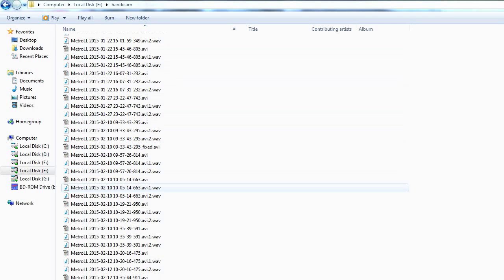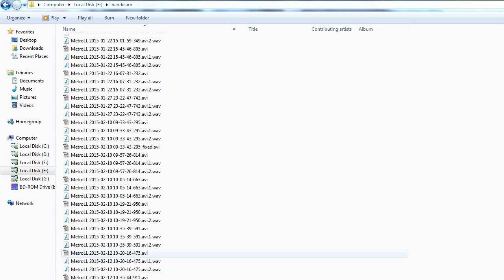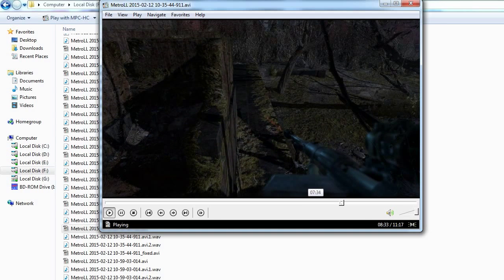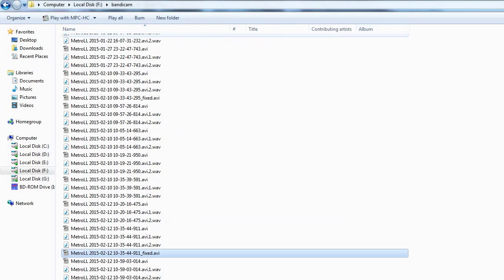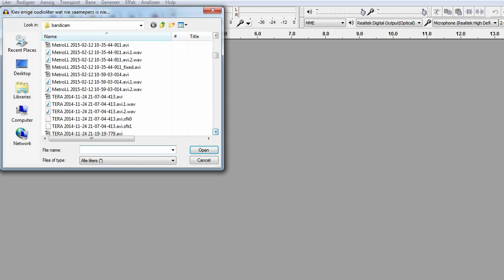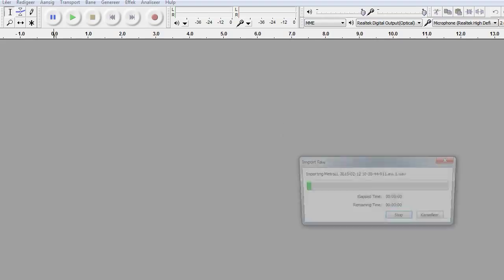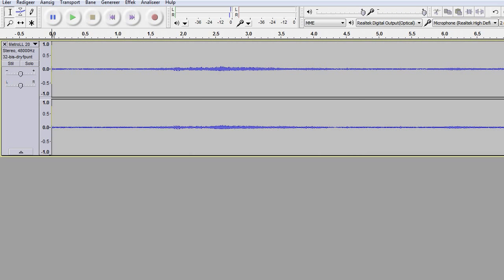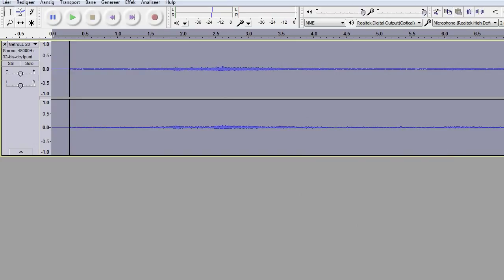How To Fix Corrupted Audio Files \\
Audacity is an amazingly powerful free audio editing tool. Here is how to fix corrupted Audio Files with it!

I really appreciate it! And it helps with my search rankings on Youtube!

Outro song is by ChromeCelica00. Also Check out his band Deadtide! The are awesome!

More Information about Gamersen can be found below!
"A Let's Play (often shortened to LP) is a walkthrough of a video game including a commentary, in which the Let's Player will normally record themselves playing a video game from start to finish, and comment as they proceed." - Wikipedia

This site is the result of a hobby that I have enjoyed a lot for a while now, and that is to watch Let's Plays.
 The site is in beta so everything is subject to change without notice. This is my first web site ever, progress will be made very very slowly, and bugs will be everywhere.
 With that said, I do have some guidelines, for which I want this little virtual place to be. I want to make a community for let's players and their audience, where viewers can discover new let's plays and let's players, and let's players can grow their viewer base.